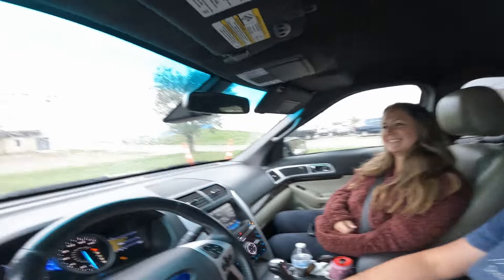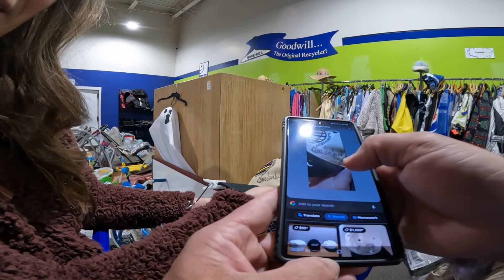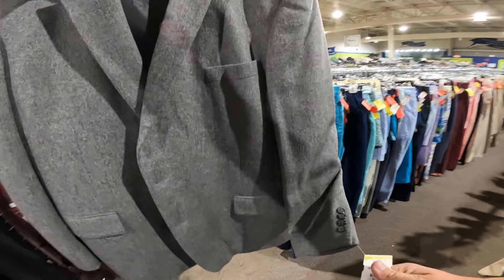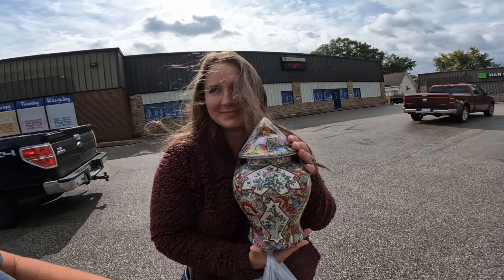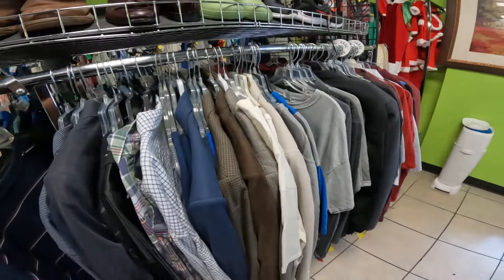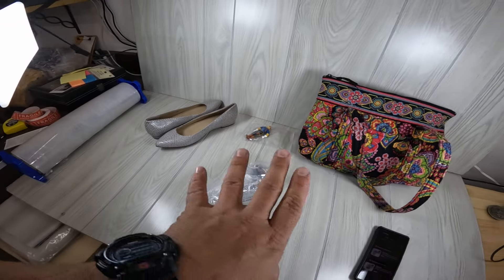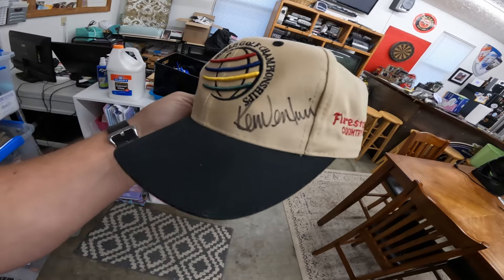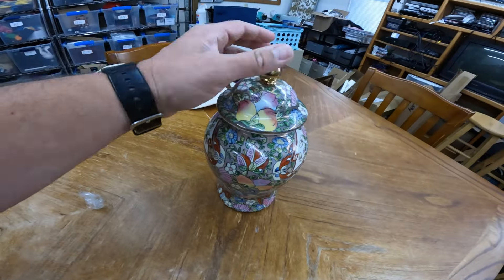Almost Missed it! Goodwill Thrifting for eBay!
Looking for items to sell on eBay! Always headed to Thrift Stores, Garage Sales, Yard Sales and Flea Markets to find Stuff to Flip on eBay!
***Photo Video Lighting Kit
***Neewer Ring Light 14"
***Shipping Postal Scale

***8x6x4 Boxes
***6x10 Padded Envelopes (DVDs)
***Poly Mailers 10x13 (Clothing)
***Clear Poly Bags 10x13 (Clothing)
***Packaging Tape
***Packing Paper
***Bubble Wrap: https
***Box Resizer Tool
***Goof Off Professional Strength
***Peelers Label & Sticker Remover